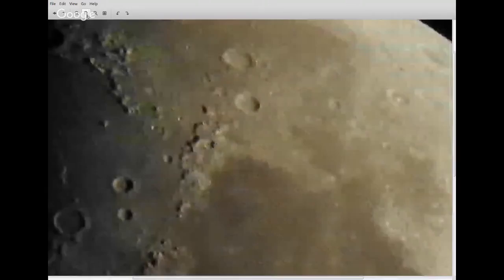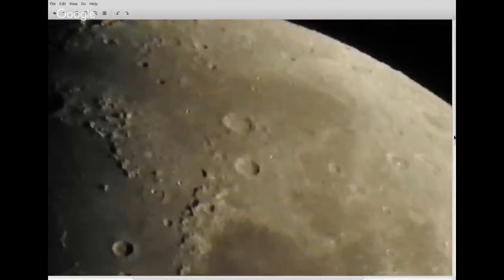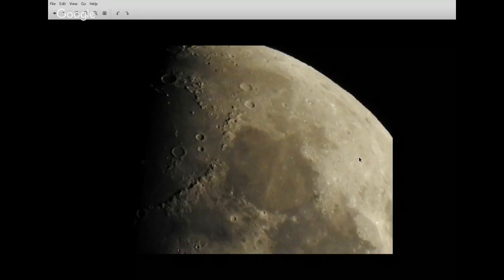The Moon: Ball, Disc, or Dish?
A very quick discussion of what one of my photos is telling me.